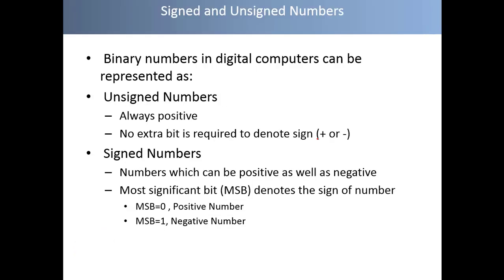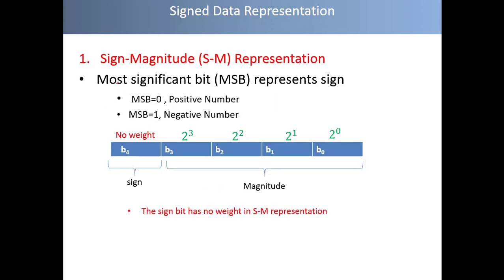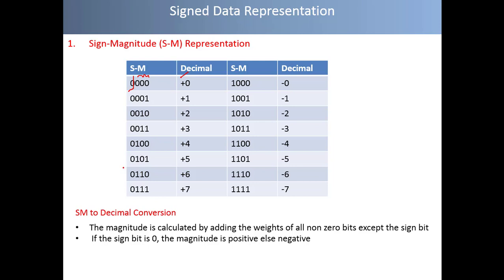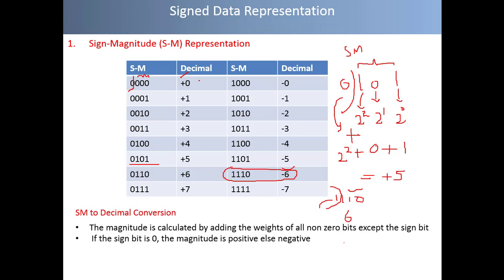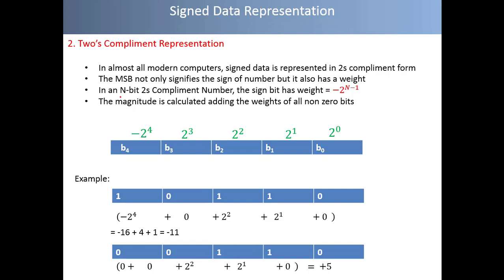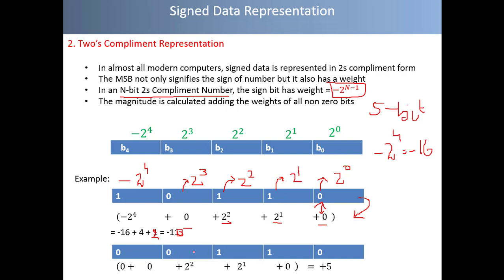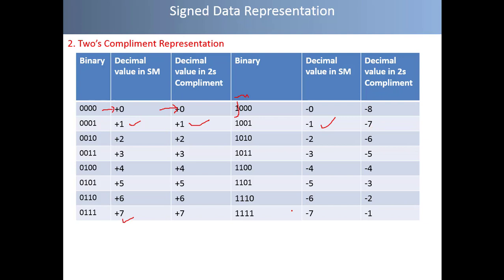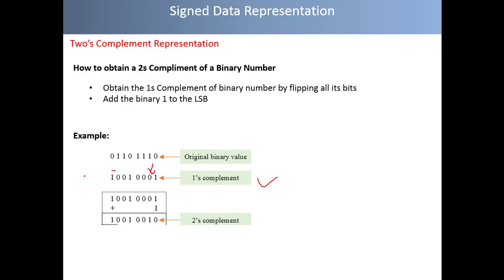DLD Lecture 5 (Signed Data Representation)